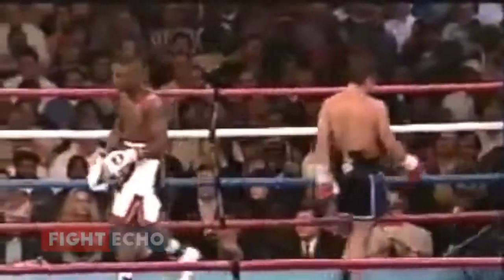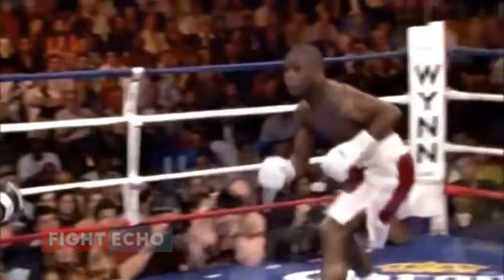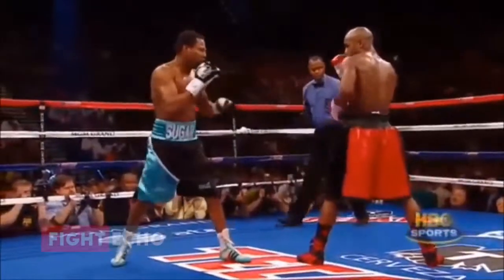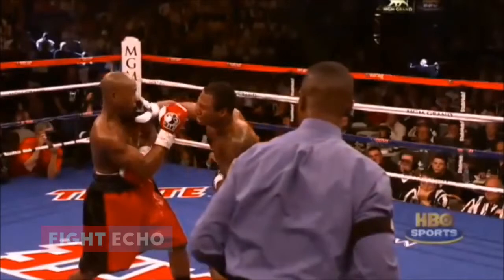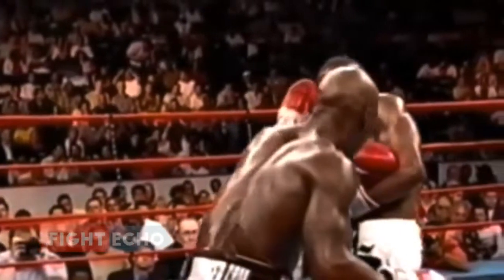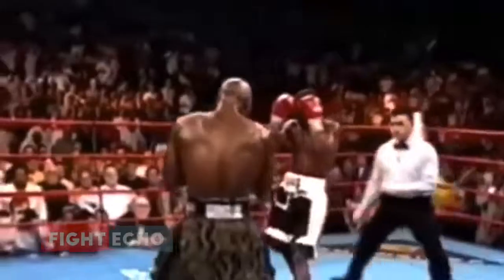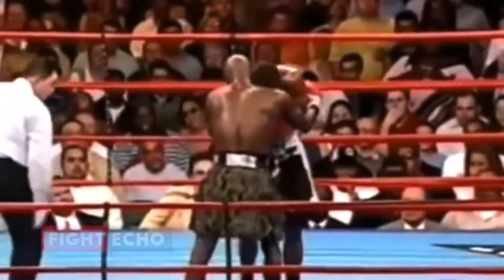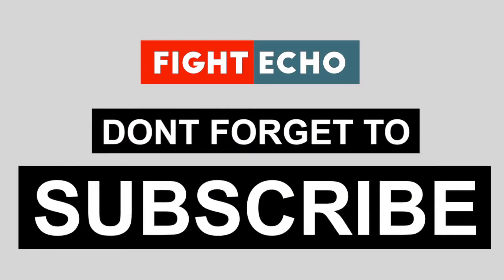MUST WATCH floyd mayweather is in trouble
floyd mayweathers not invincible as u will see in this he better watch out for Connors left